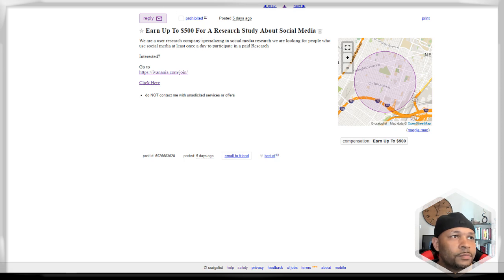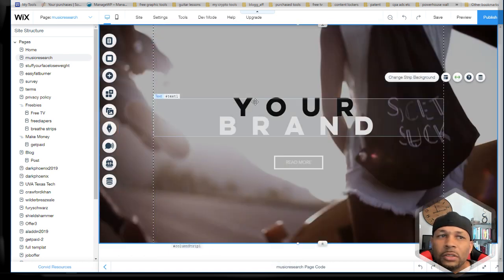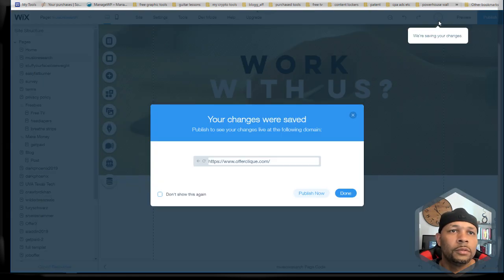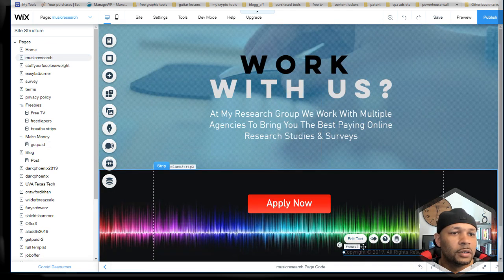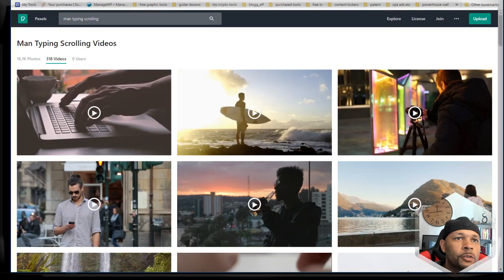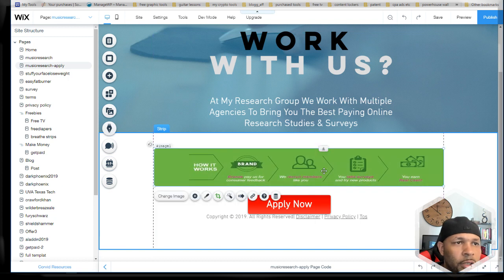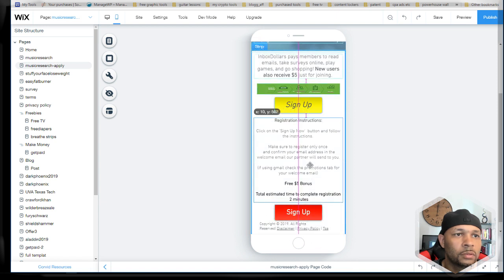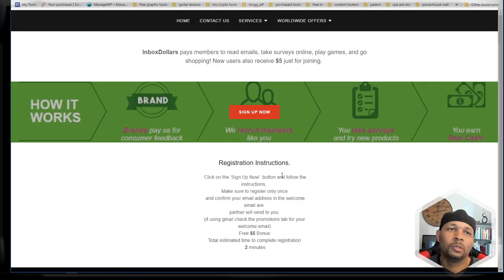2019 CPA Affiliate Marketing Ad Campaign Setup Using Wix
Learn where to find winning CPA offers and duplicate them. In this step by step video, I built a mini site using wix and now you can do the same to promote a Maxbounty CPA offer. Traffic source in this video was craigslist.

✅ TAKE ACTION

Need my assistance? Consultation/Coaching:
Skype - Rudy Banks

✅ TOOLS USED

Free photos and videos